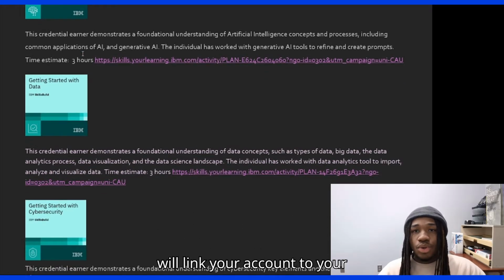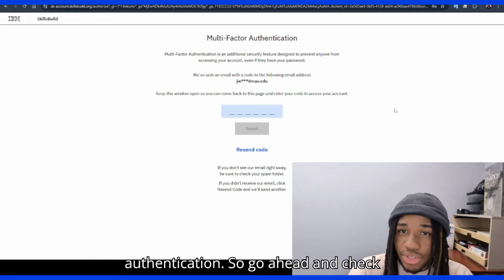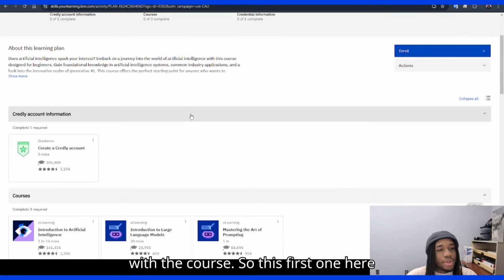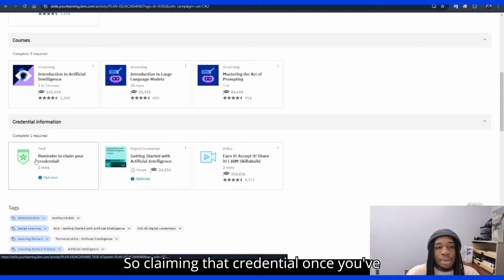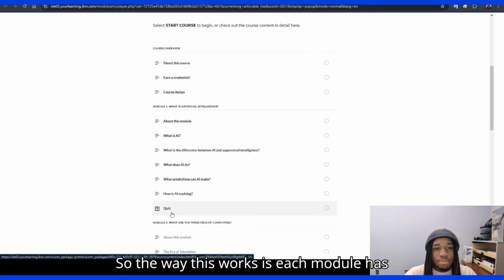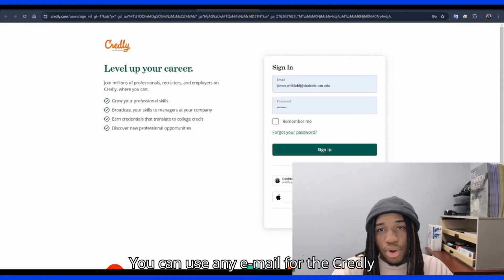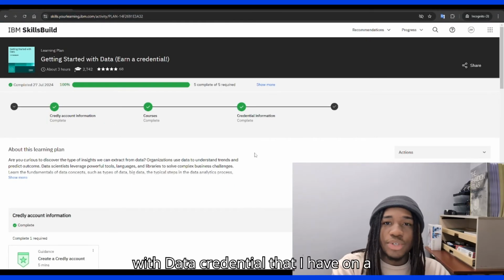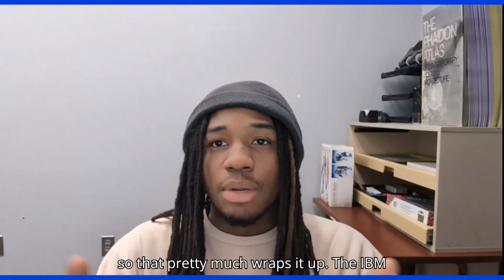Getting started with IBM SkillsBuild - Creating your account and starting your first course!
This video steps through the creation of your IBM SkillsBuild account and enrollment into a Getting Started course.

IBM offers free, online, skills-based learning for students and faculty at partner institutions. For more information on the IBM SkillsBuild program,

To learn more about becoming an IBM Ambassador at your university,

for your direct SkillsBuild links.